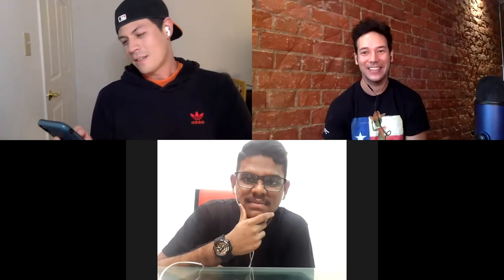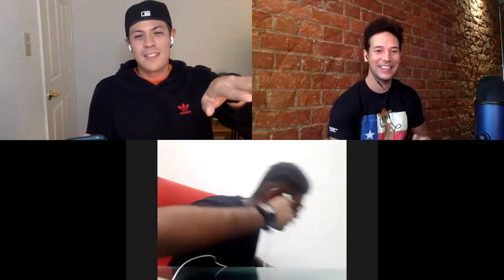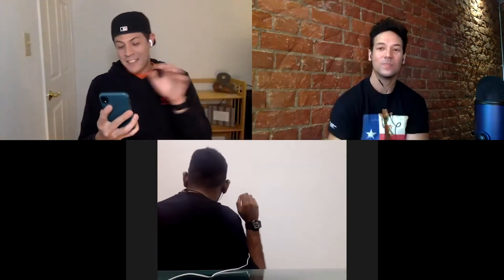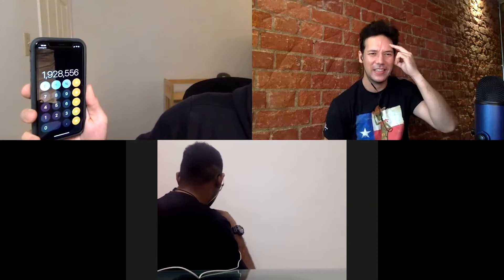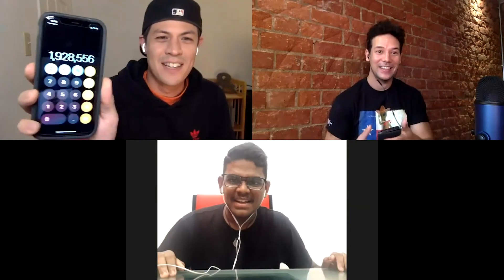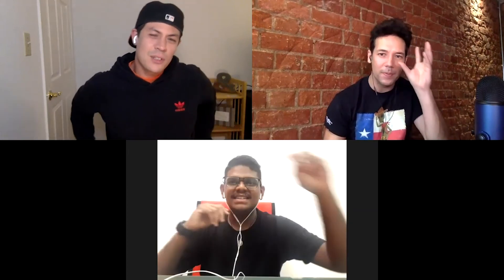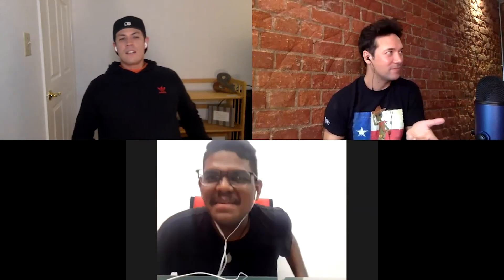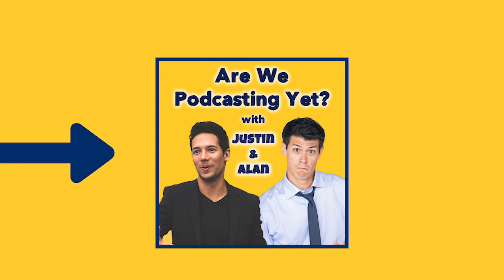YAASHWIN BLOWS ALAN AND JUSTIN'S MINDS WITH MATH! (Yaashwin Sarawanan)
Known as The Huma Calculator, Yaashwin dazzled audiences during the 3rd season of Asia's Got Talent with not just his brilliant mathematical skills, but as well as his showmanship and charisma. He blows Alan and Justin's minds with his new math trick!